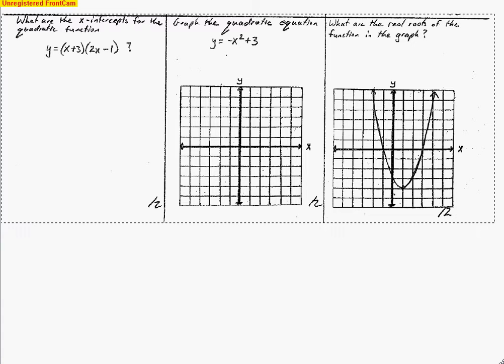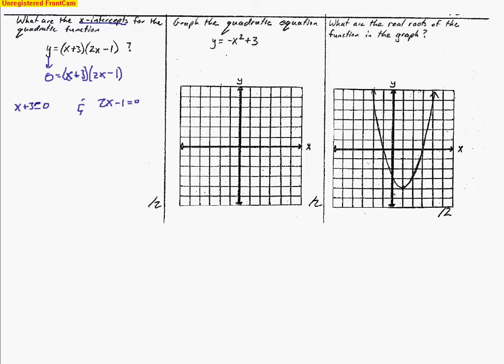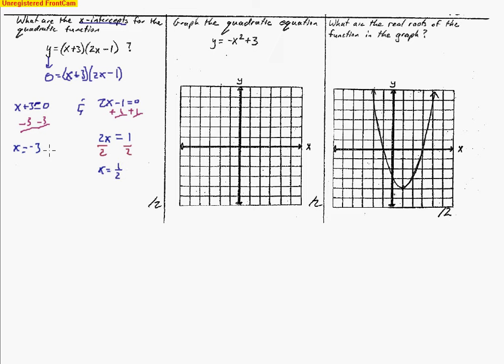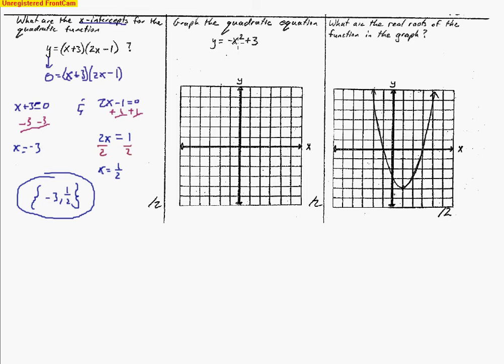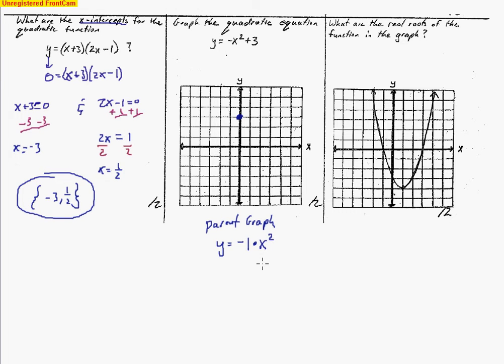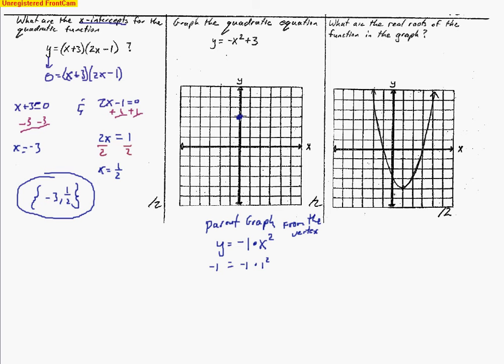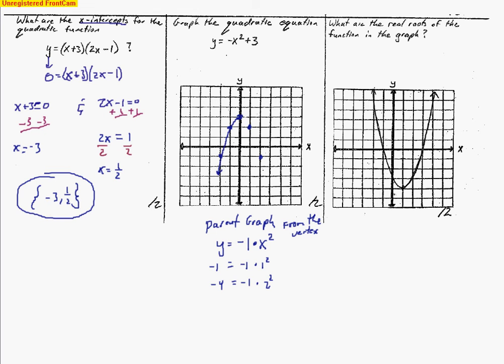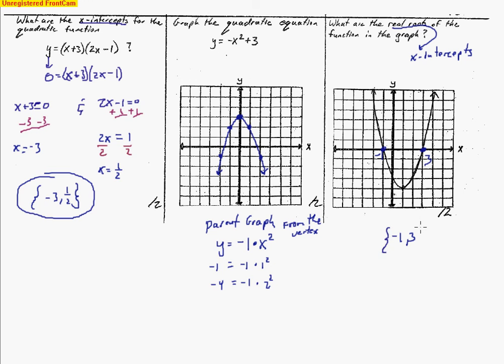Algebra A Study Guide for Test 3 Quarter 3 Part 2